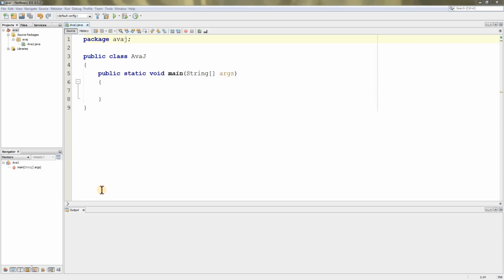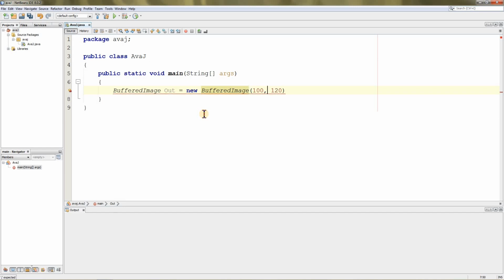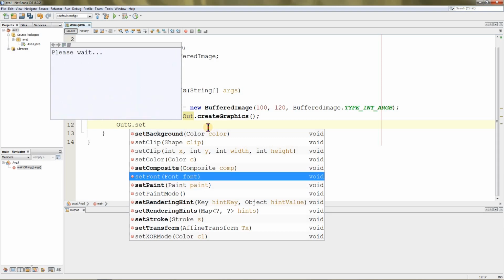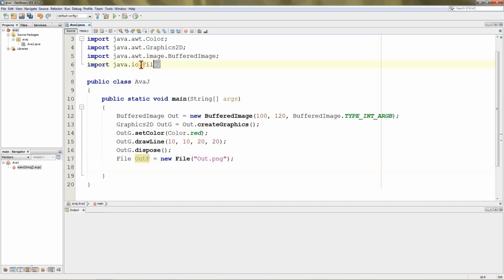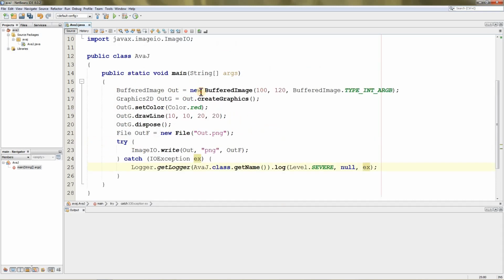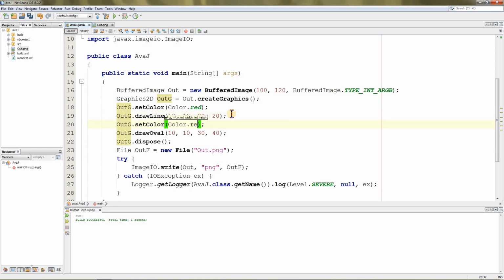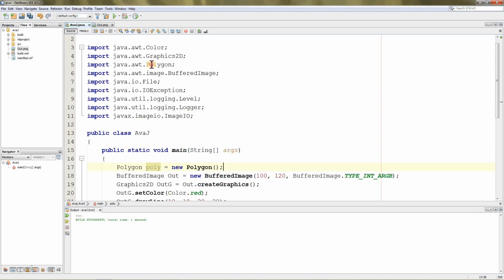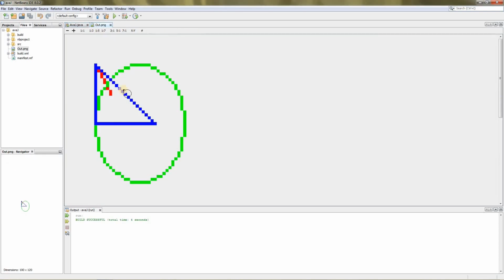How to EXPORT/OUTPUT Image in Java | Including drawLine, drawOval & drawPolygon | Easy Programming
Hello! Everyone! Today I am gonna teach you How to EXPORT/OUTPUT Image in Java, Also I will cover drawLine, drawOval & drawPolygon methods...You can use this to do many useful stuff like the thumbnail of this video is made by a JAVA Program itself!!!
Source Code : -
Skip(s) : -
Introduction: (0:00)
Start & drawLine (How to draw Line on the Image) in between: (0:22)
drawOval (How to draw Oval on the Image): (8:11)
drawPolygon (How to draw Polygon on the Image): (10:18)